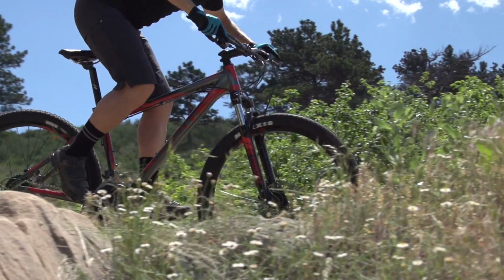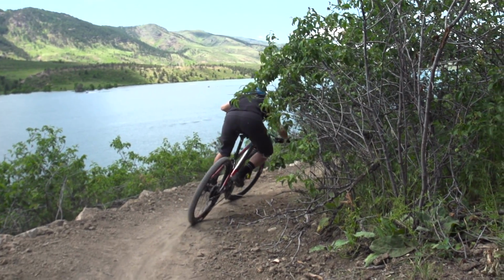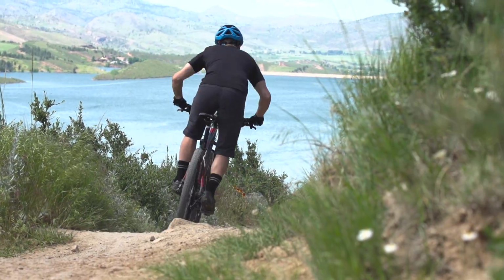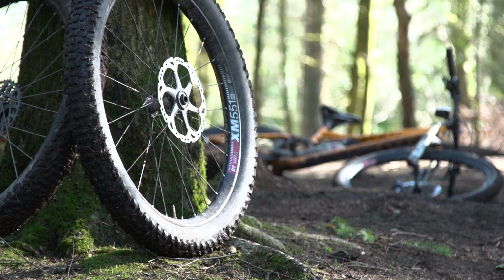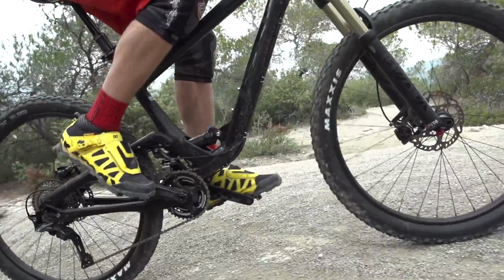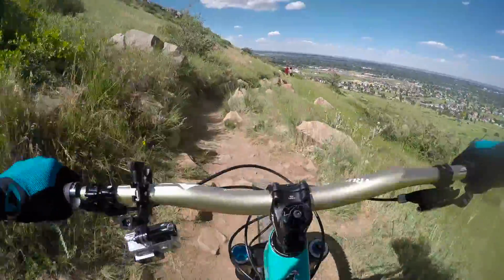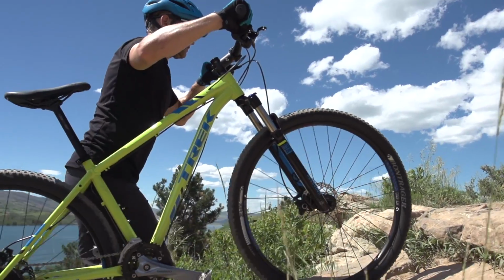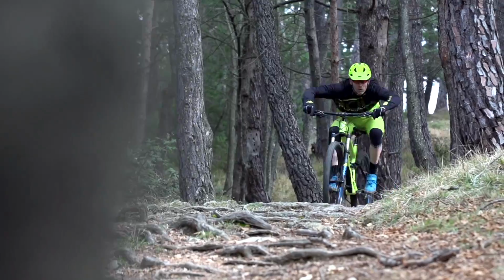How To Buy A Mountain Bike | MTB Buyers Guide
This buyer’s guide will run you through everything you need to know about buying the best mountain bike for you. From how much you should spend on a mountain bike to choosing what kind of mountain bike will be best for you, US tech editor Josh Patterson is here to run you through what you need to know.

Are you buying a new mountain bike? let us know what you're getting in the comments!